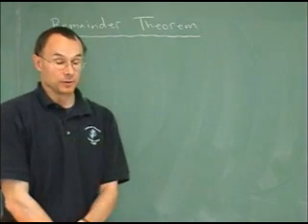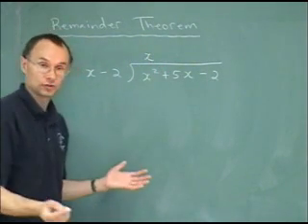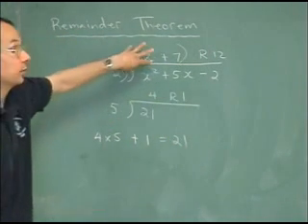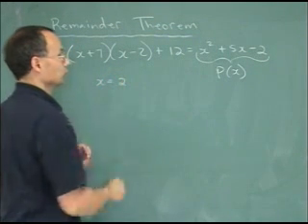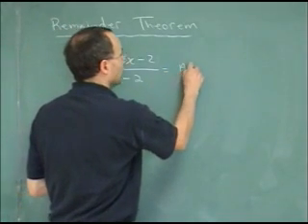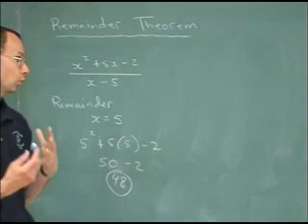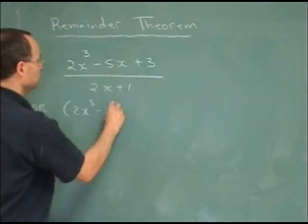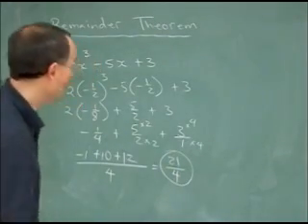PMath11 remainder.flv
PMath11